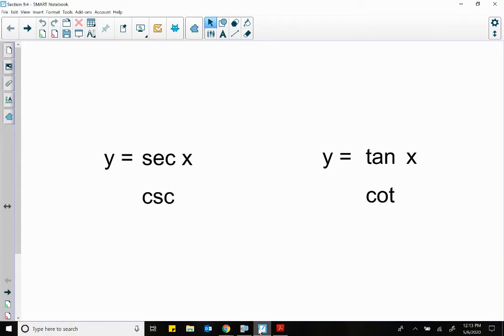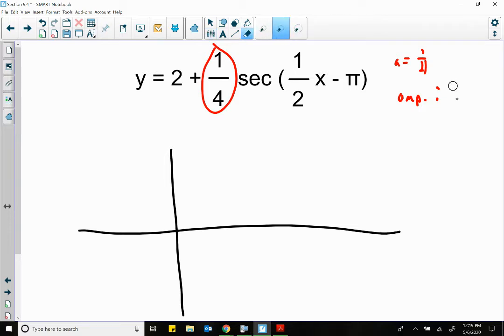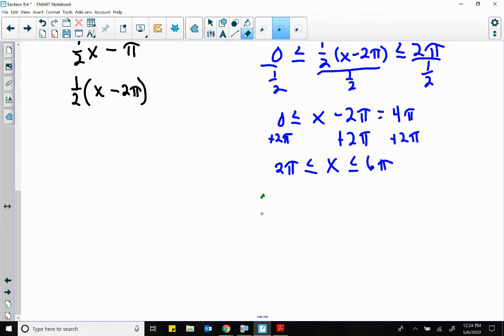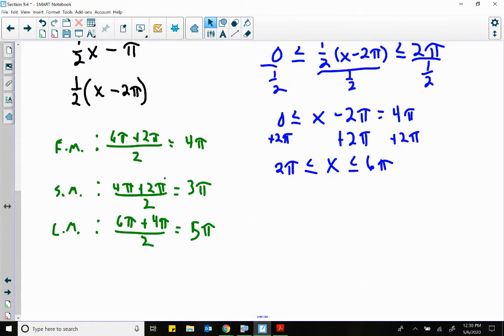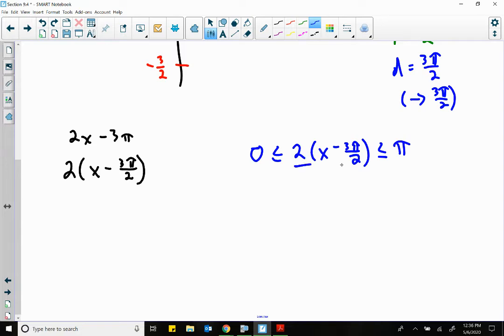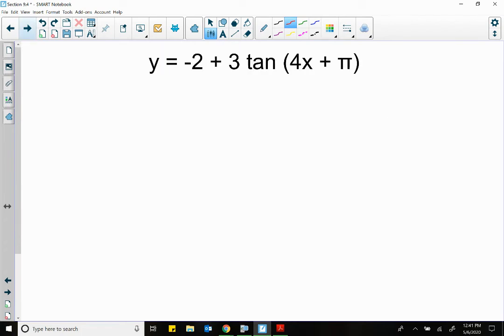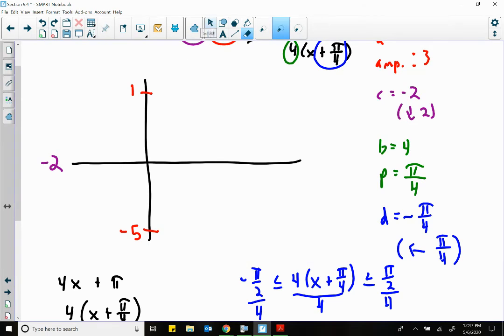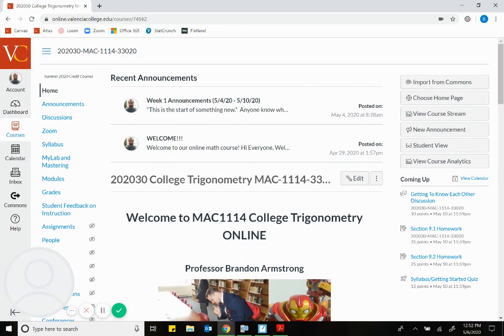MAC1114 - 9.4 Graphs of Other Circular Functions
This lecture video covers the concept of graphs of the secant and cosecant functions and graphs of the tangent and cotangent functions.